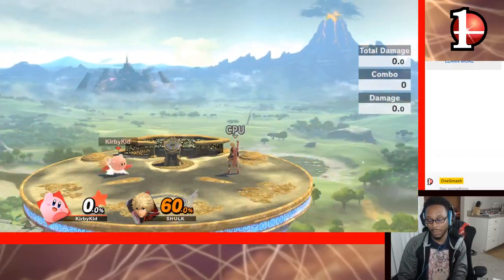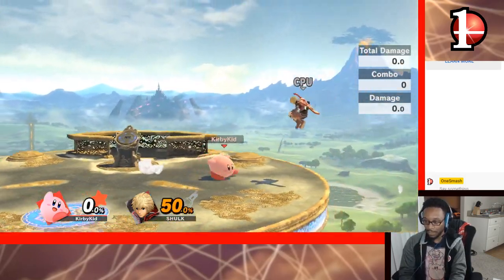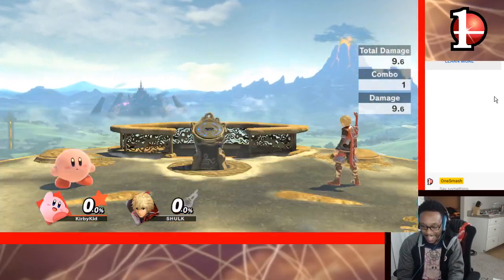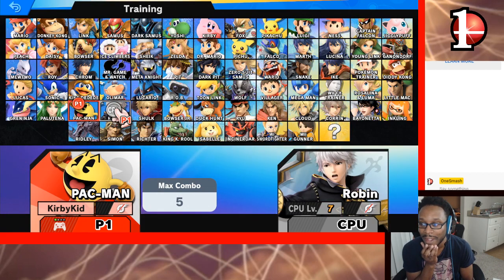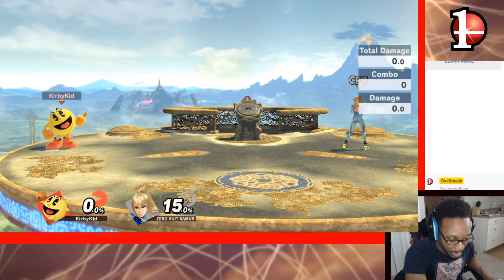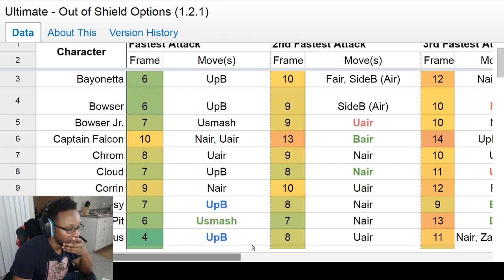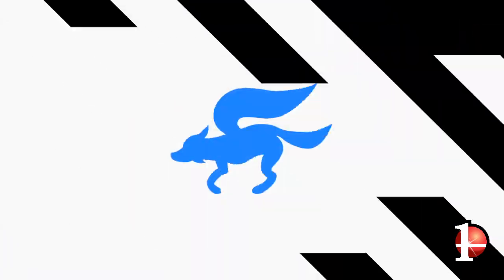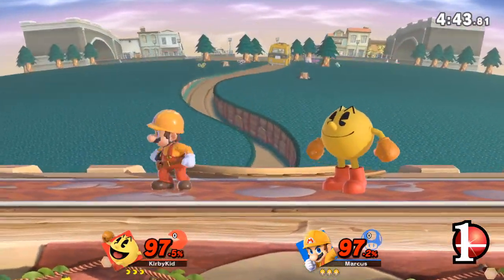OneSmash Live Stream 1-8-19